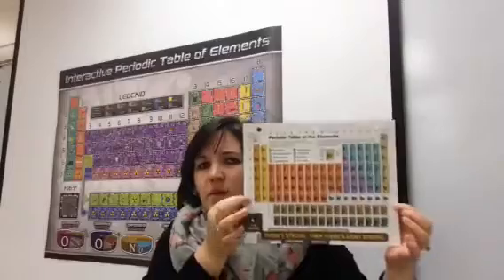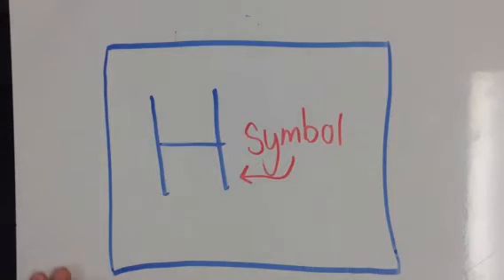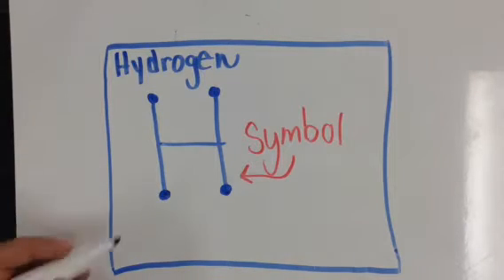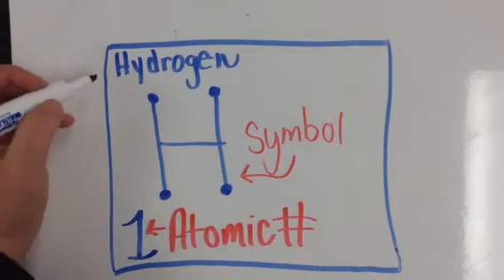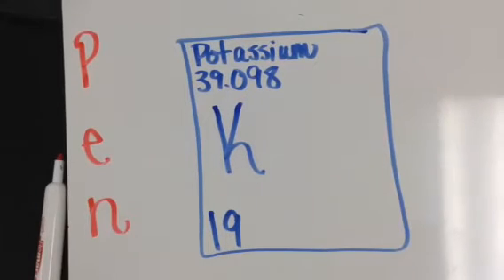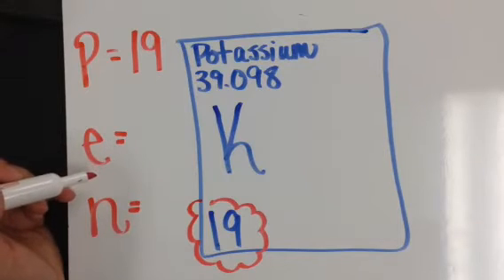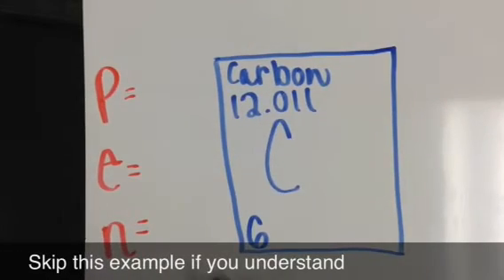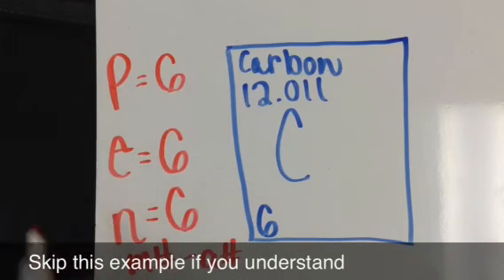The Periodic Table